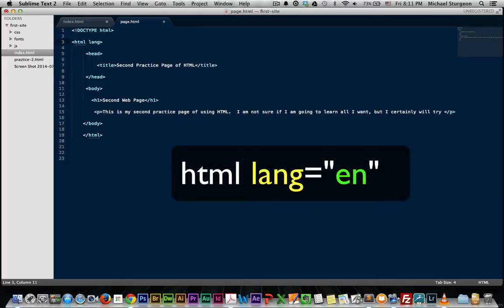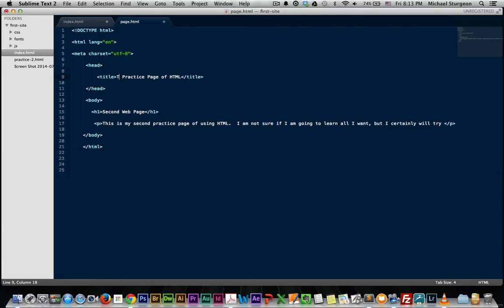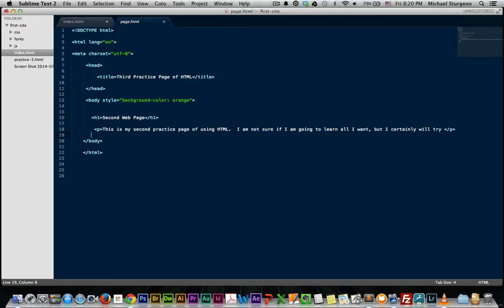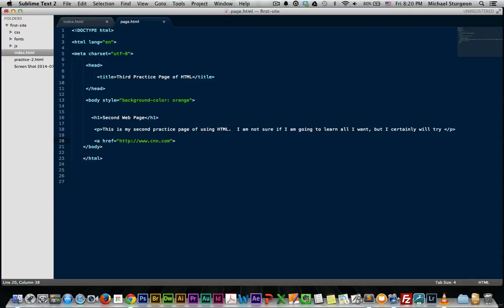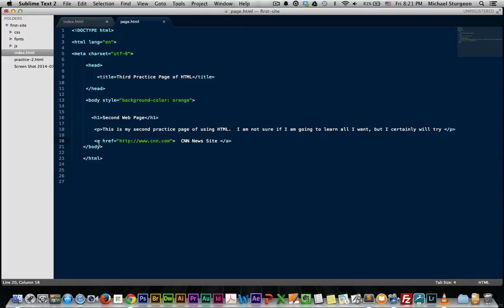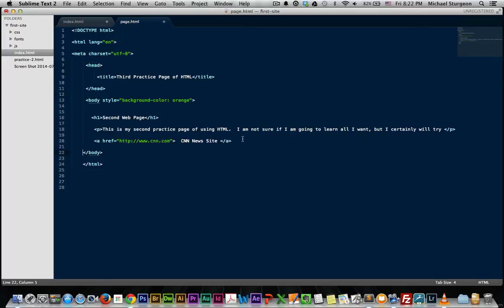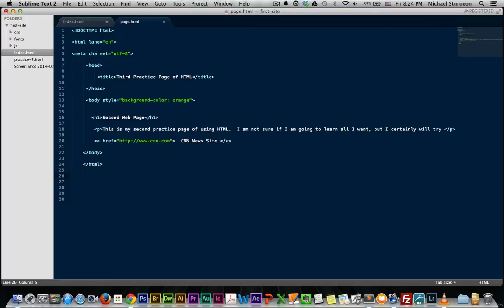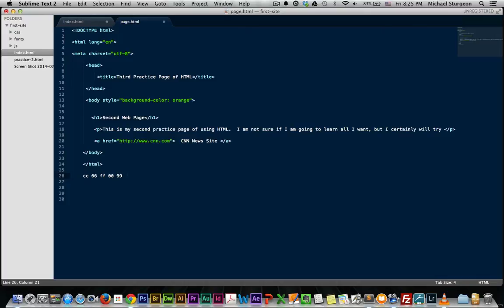COMM270: Video 003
This is the third of the videos for Web Design.  In this video I demonstrate using style for background coloring of a webpage and how to add a link to the webpage.